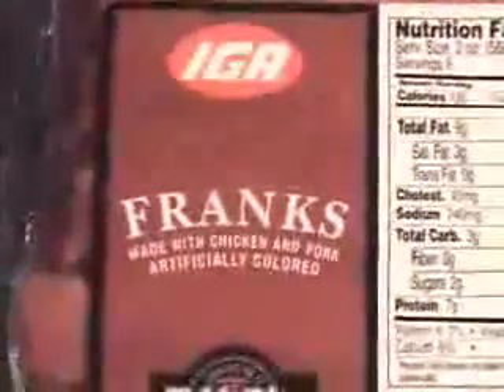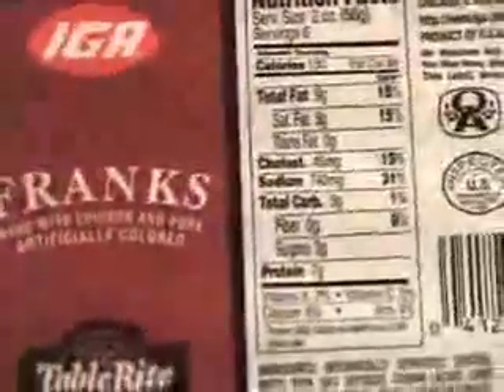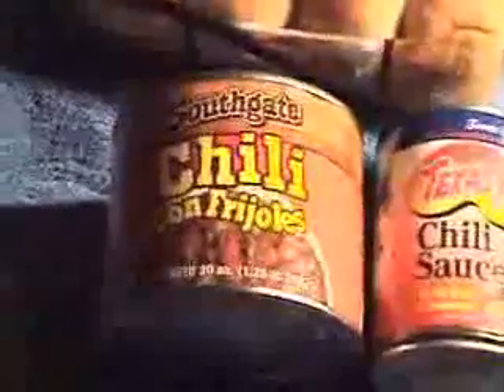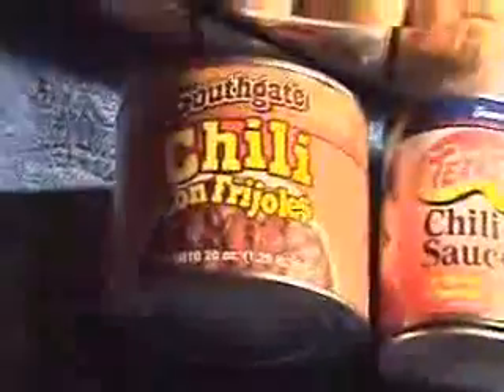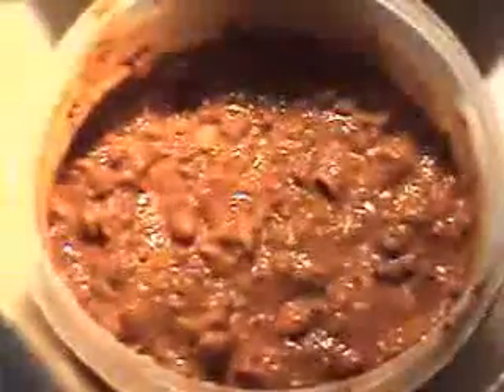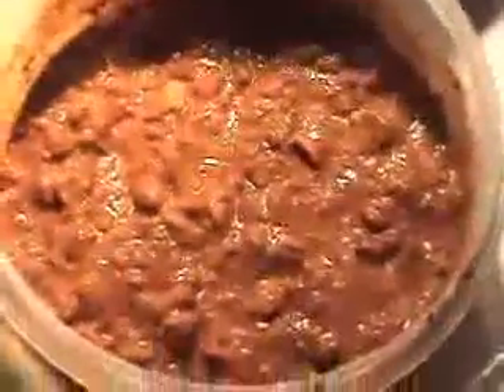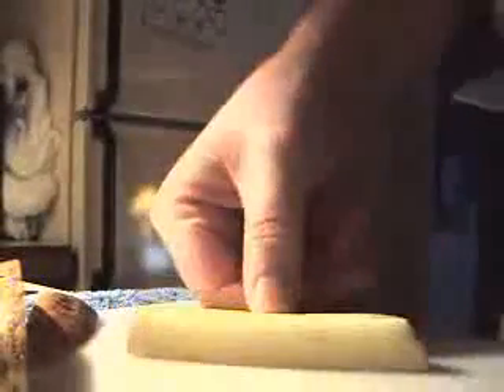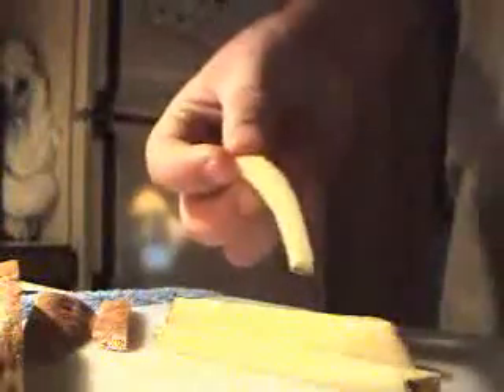Jaike Fry Daddy- Weiners and Buns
Cooking Good